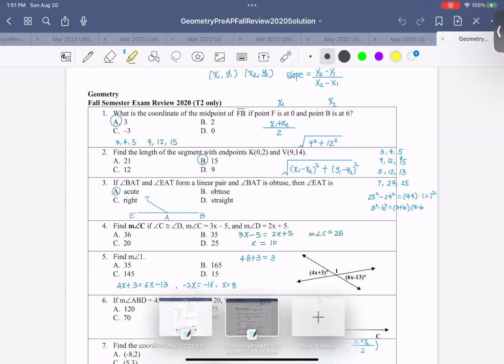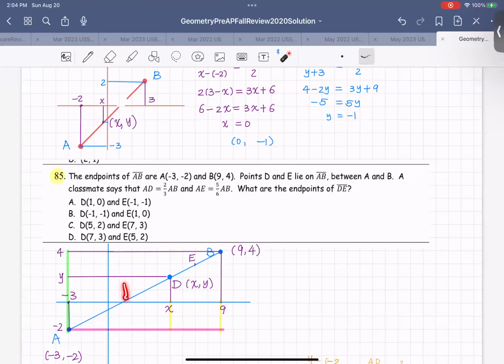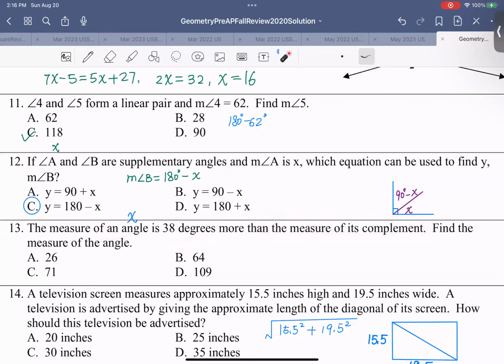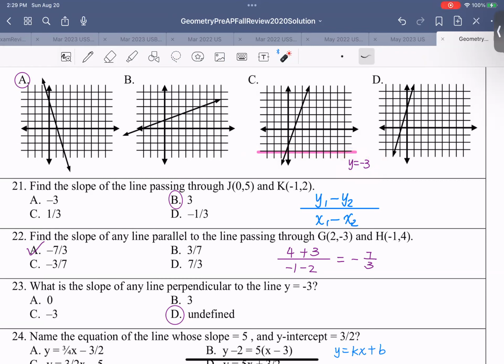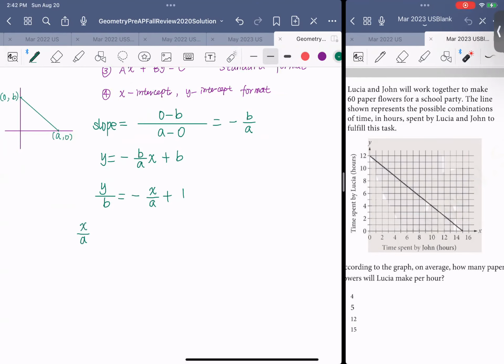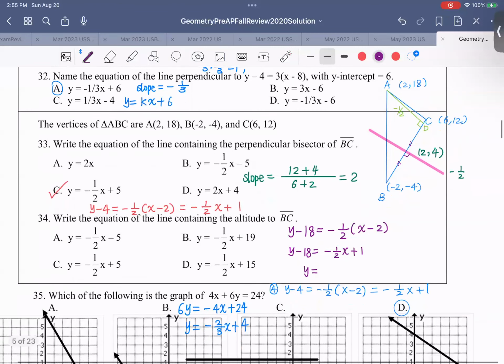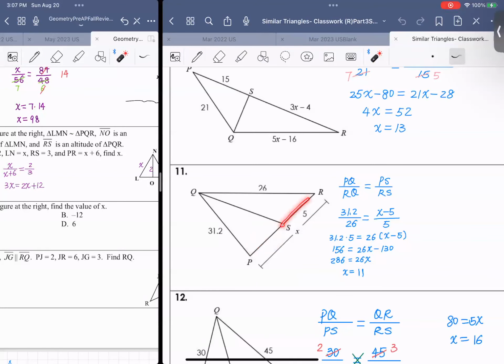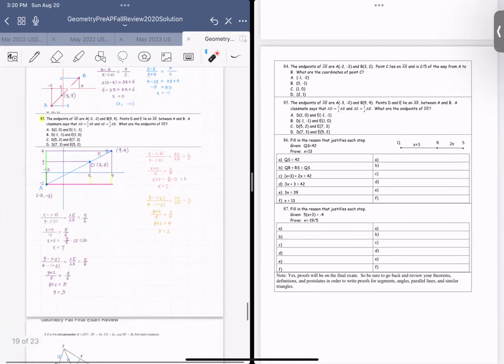Geometry Summer 2023 Class 14 Fall Review Part 1